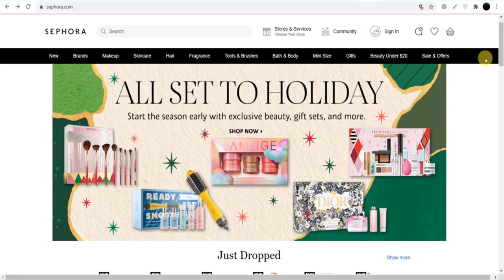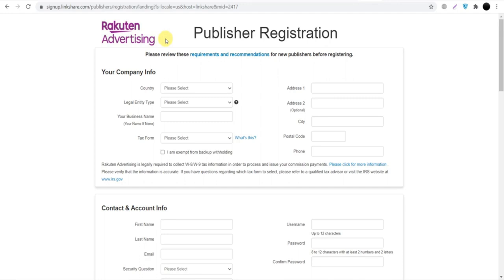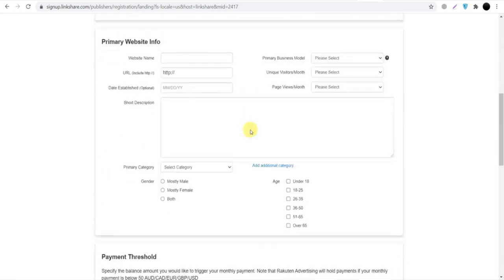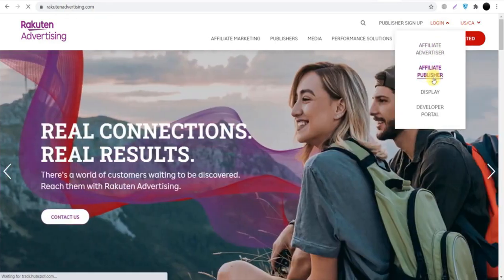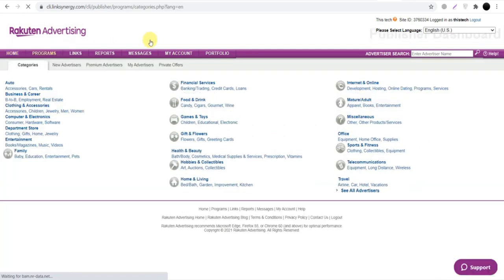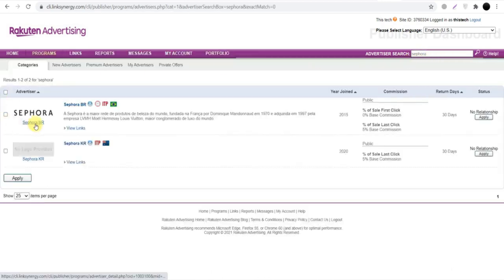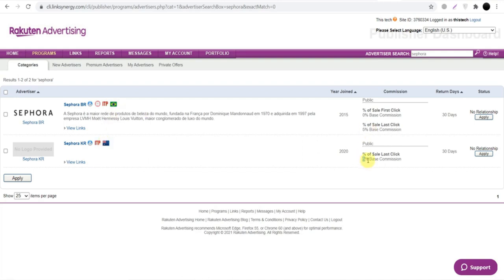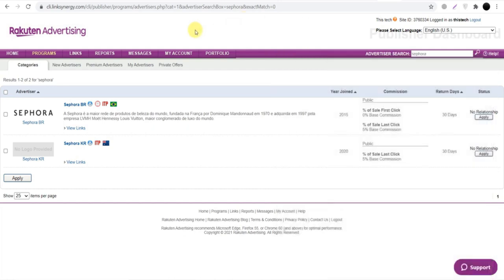How To Get Affiliate ID From Rakuten Of Sephora For Your AI Fashion Store In AI Shop App?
This Tutorial Is About How To Get Affiliate ID From Rakuten Of Sephora For Your AI Fashion Store In AI Shop App.